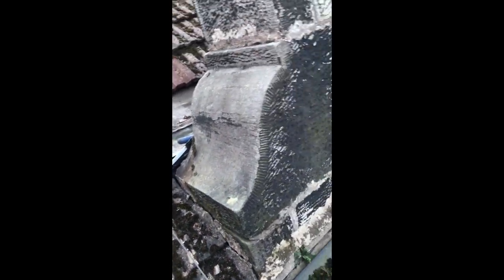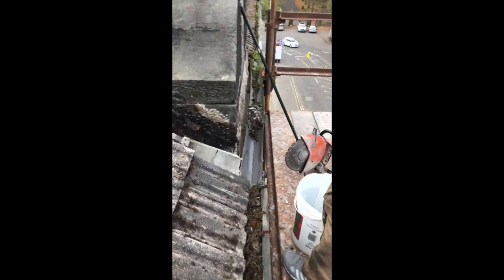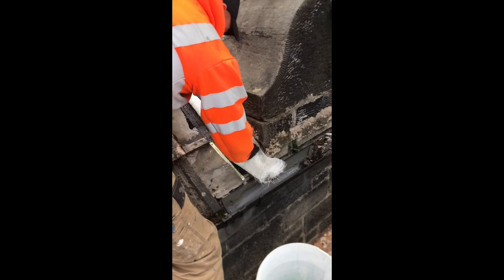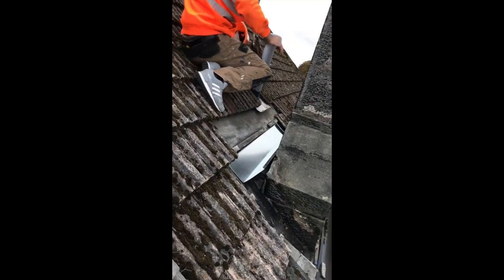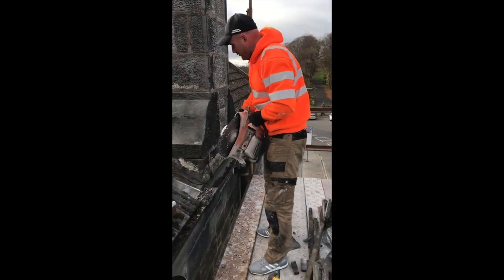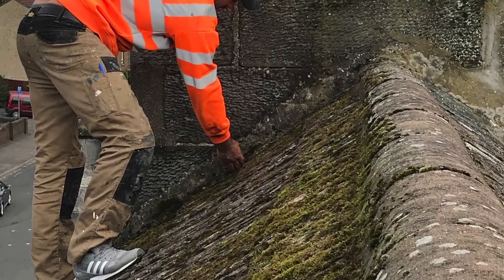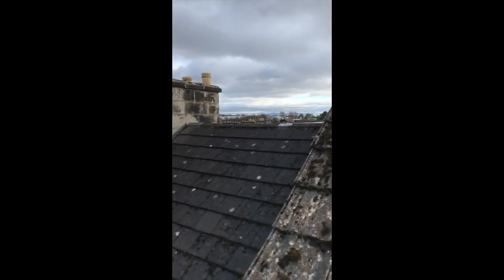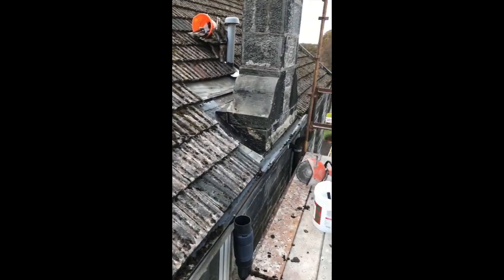Hired the Company of David Easton * Another Level Roofing & Building Repairs *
This video is About the job done from David Easton on top of the roof of the building 9 west Nethertown street KY127PN in Dunfermline the 23rd of October 2018 for water liking problem , seriously damaging the flat a9